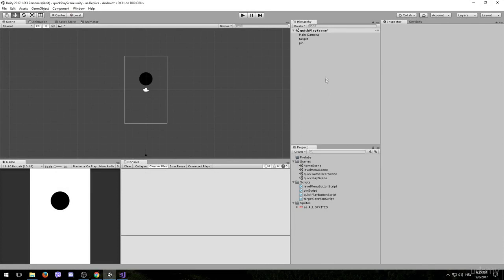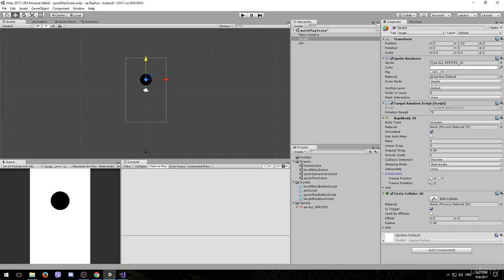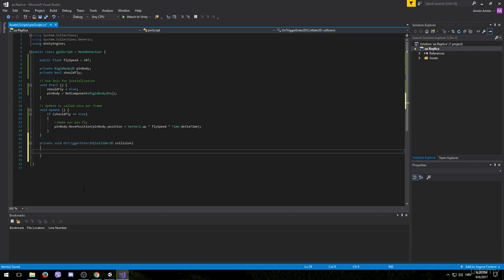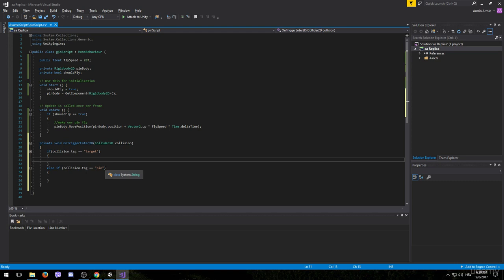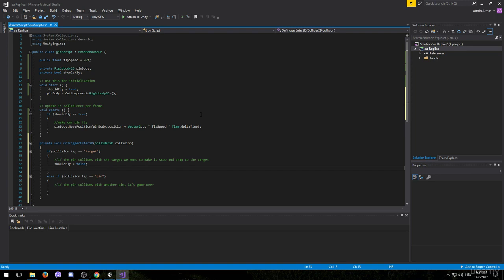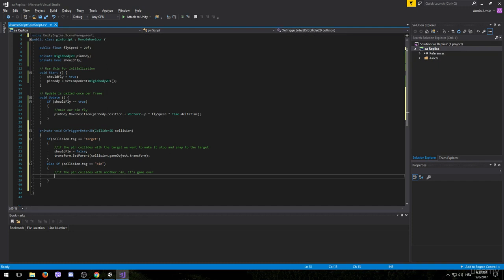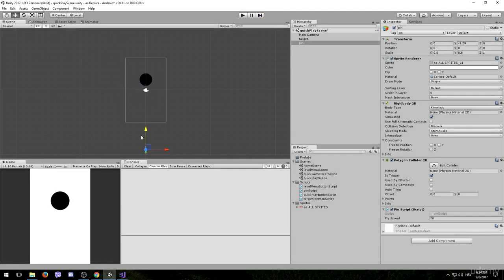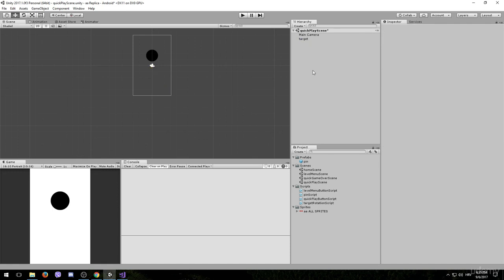Adding functionality to the pin 🧩 | Unity Game Development 🎮 Part-37